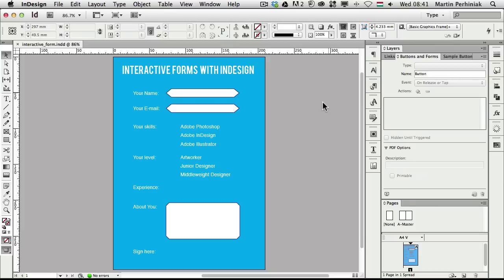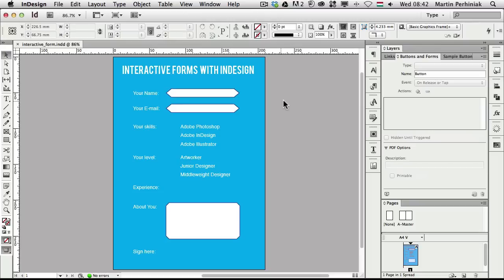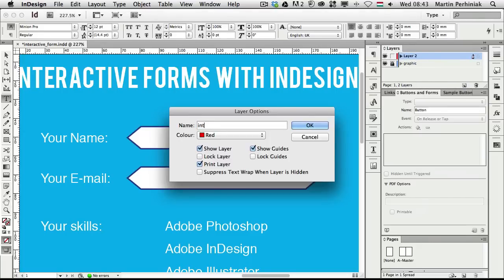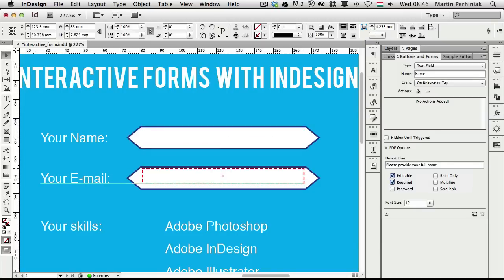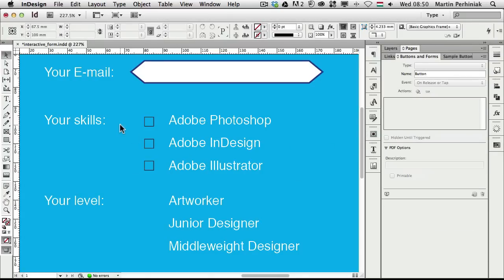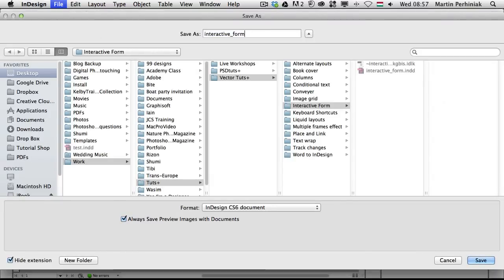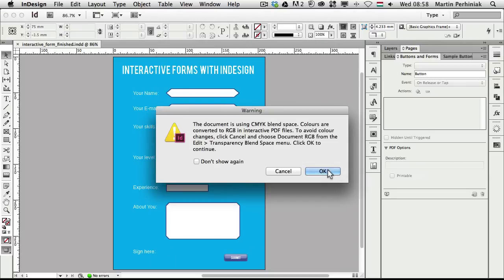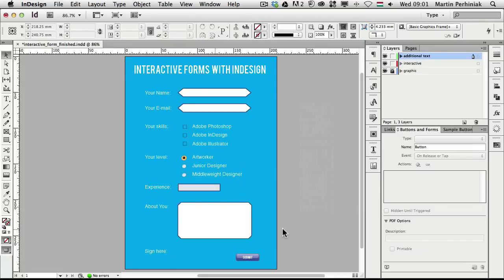How to Create Interactive Forms with Adobe InDesign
Another great new feature in Adobe InDesign CS6 the possibility to create fully interactive forms without using Acrobat or any other additional applications. You can create the design and the interactive elements like combo boxes, radio buttons, checkboxes, signature fields, text boxes and buttons using InDesign CS6.